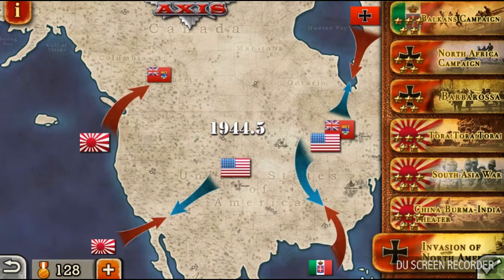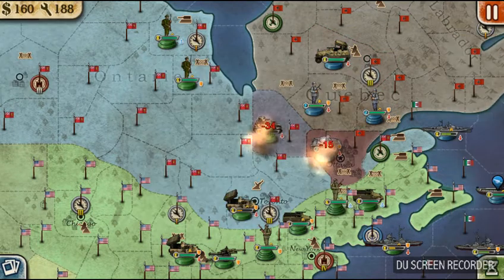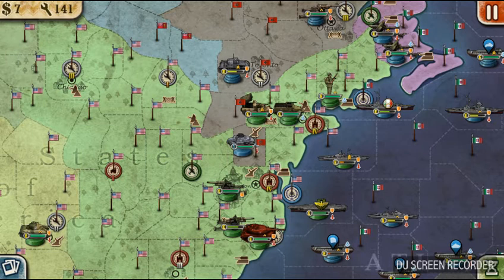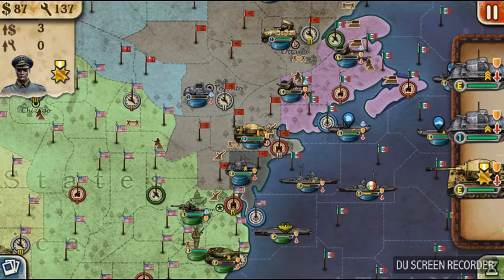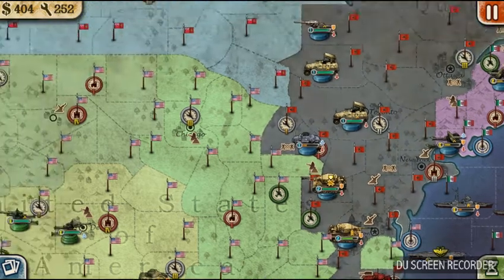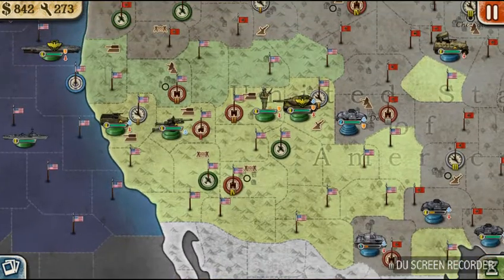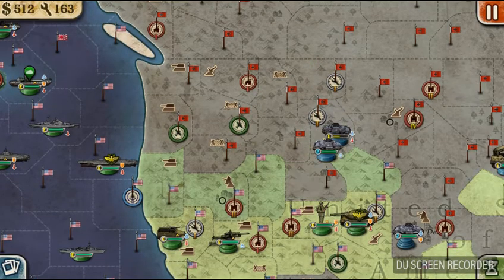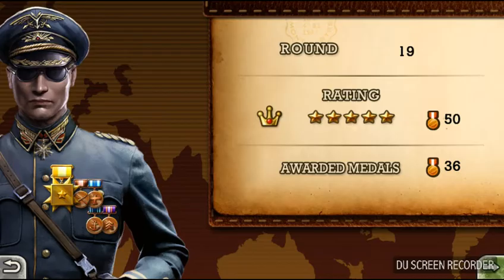World Conqueror 2 - Axis Campaigns - Invasion of North America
Stuck on this last of the Axis Campaigns in World Conqueror 2, and just itching to get onto the NATO & WTO maps? Never fear!

Here's my advice.

Begin desultory fighting with the first (eastern) Americans, taking care to remain on the defensive. The Italians will attempt a landing in the south and distract crucial American forces from you.

Then move to take NYC and D.C., etc.

Note: Be sure and leave at least one Nimitz territory between you and the other two American divisions or you will be overwhelmed and defeated.

Send only 2-3 low grade troops to Canada after the tanks guarding the shore are withdrawn to fight the Japs, or your ship and rocket battery defeats them.

Take or build industry and build some armored cars to take territory en masse.

Canada is a pushover. Don't get stressed with their immense size.

The Japanese are mostly feinting an attack so don't rely on them much, except to draw off Canadian and northern US troops. You'll likely need to retake Midway Island because the Japanese usually lose it. You'll probably need about 5 turns to accomplish that, so plan for it.

Ditto for the Italians. Don't let them take any major cities.

I'll answer any other questions in the comments.